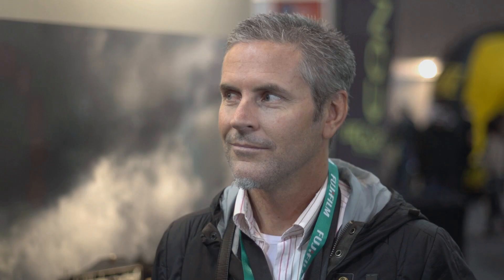FUJIFILM Talks XPro1 with Christian Fletcher at The Digital Show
Fujifilm talks all things photography and the Fujifilm XPro1 with inspiring professional landscape photographer Christian Fletcher